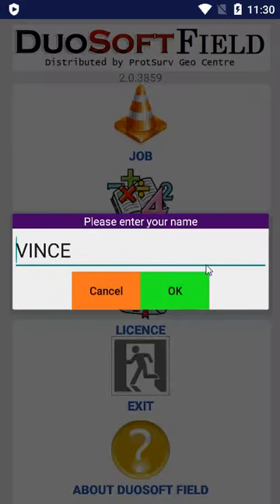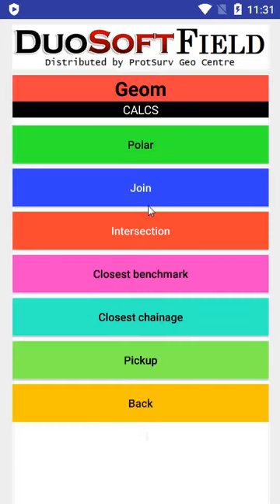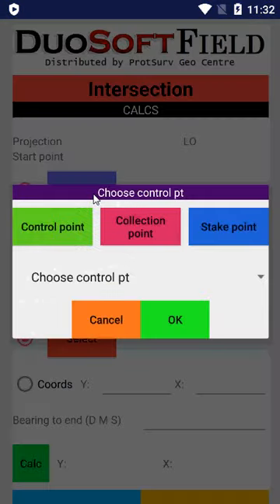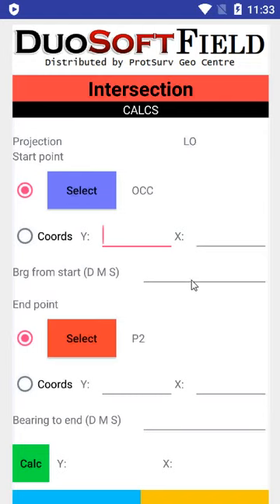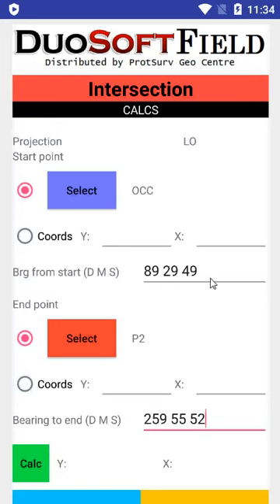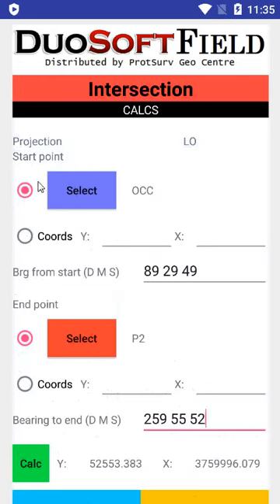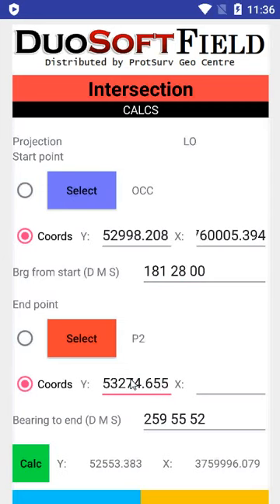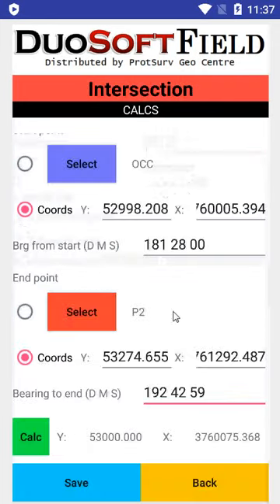Intersection calculation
This video illustrates how to calculate an intersection point in duosoft field.